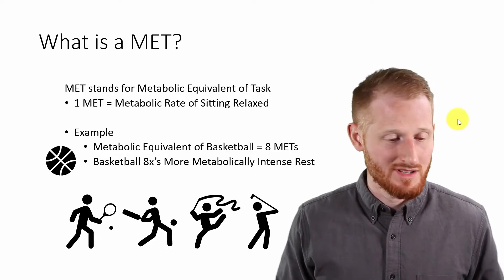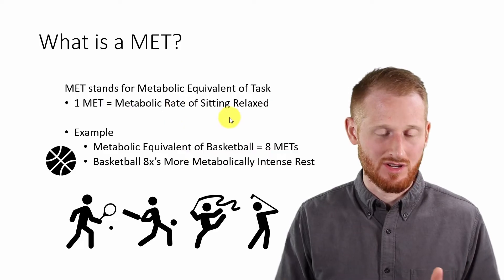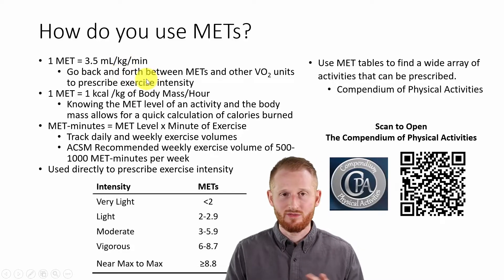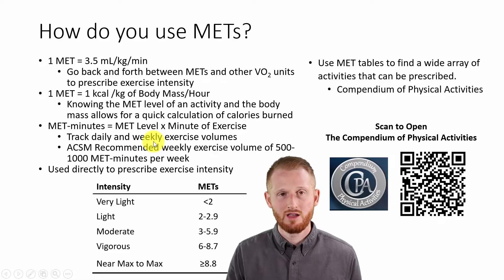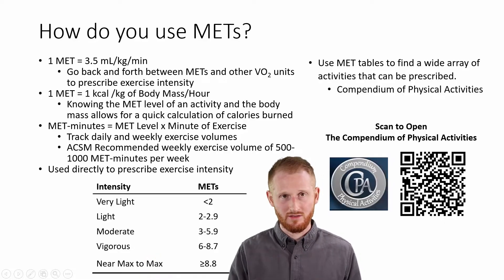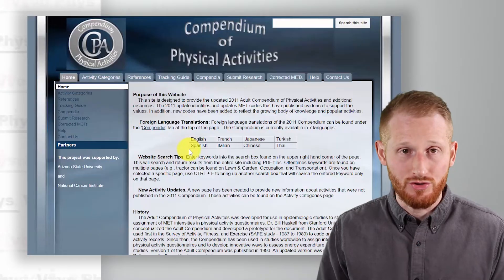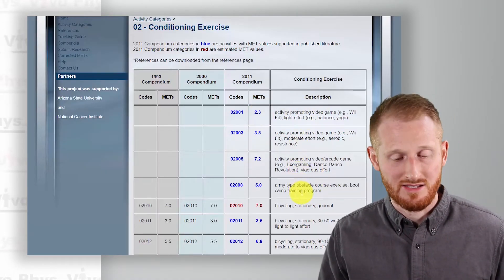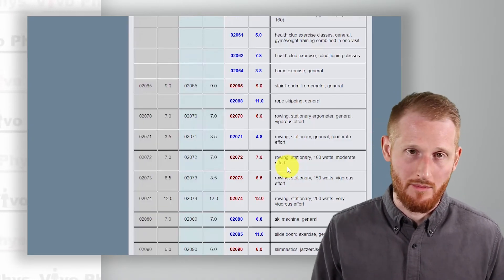What is a MET - Metabolic Equivalent of Task for Exercise Prescription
This video shows Dr. Evan Matthews explaining metabolic equivalent of task (MET) which can be used to write exercise prescriptions. METs are commonly used to estimate oxygen consumption and calories burned from an activity or exercise.

Then click “Activity Categories”